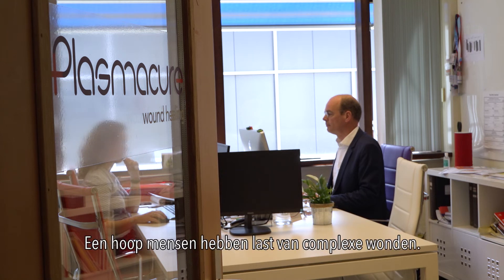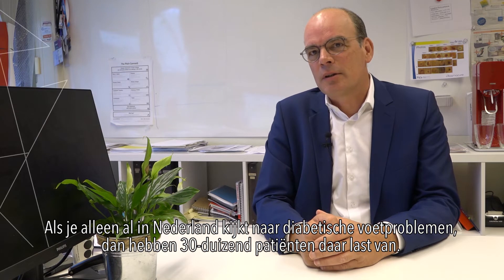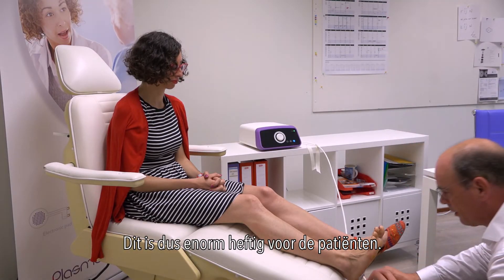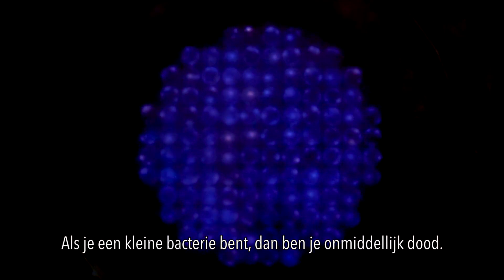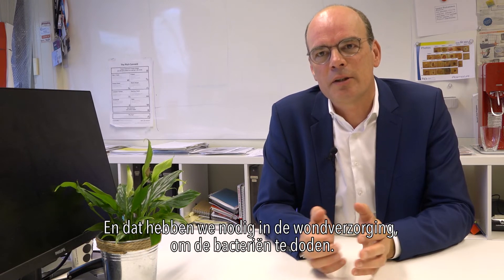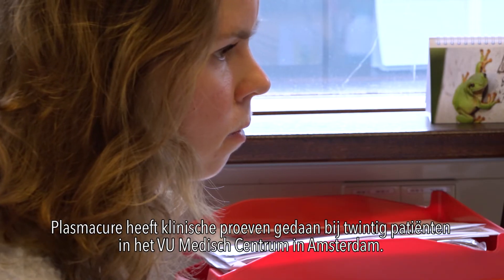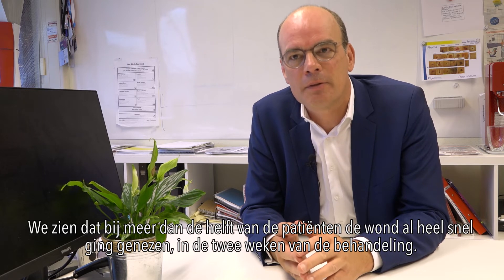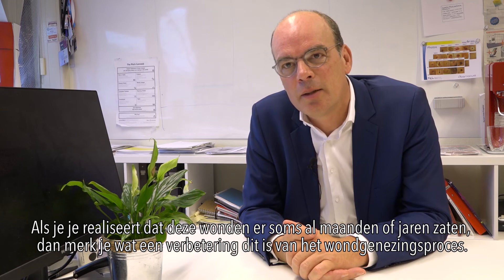High Tech Stories #7 - Startup Plasmacure heals wounds using a smart pad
In High Tech Stories #7 you'll meet startup Plasmacure, located at High Tech Campus Eindhoven. 'Our dream is to help patients and bring this product to wound care clinics.'
Credits: Ingelou Stol